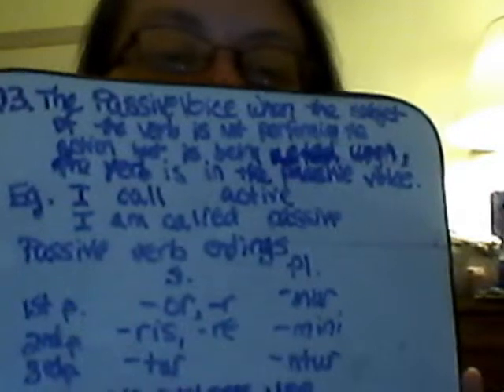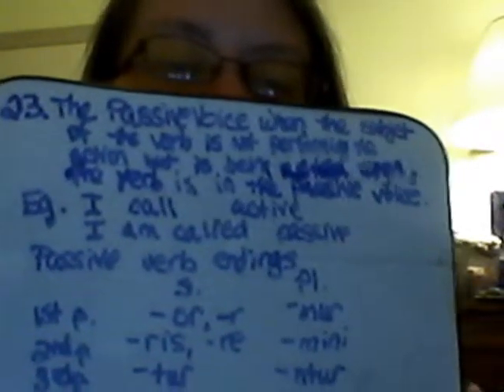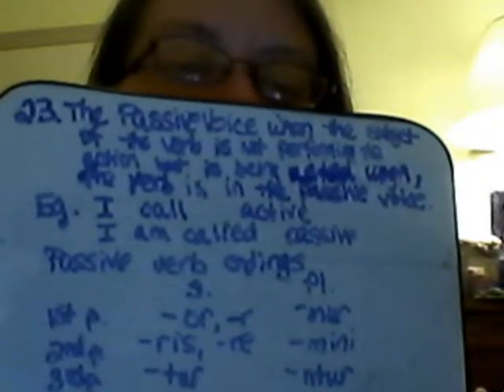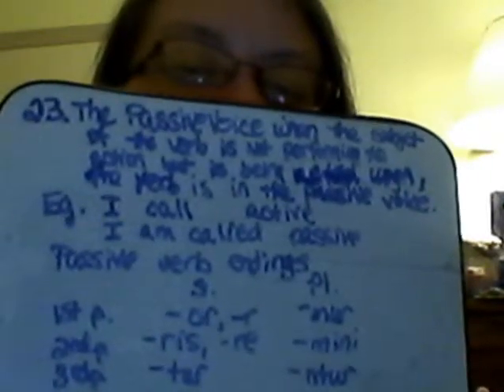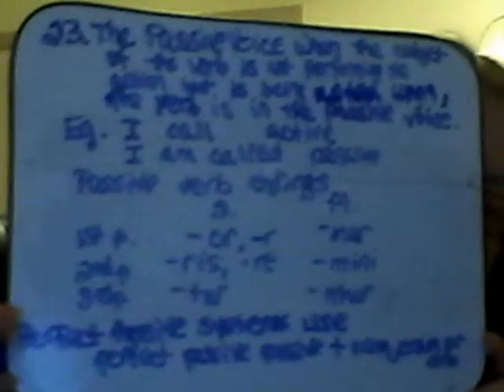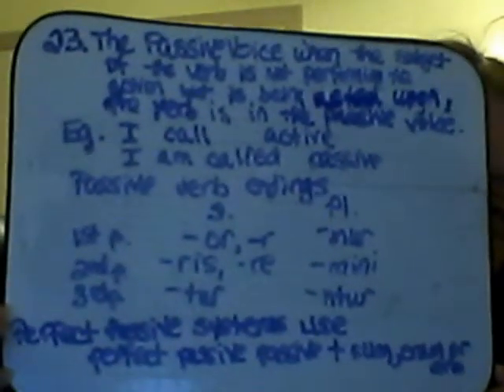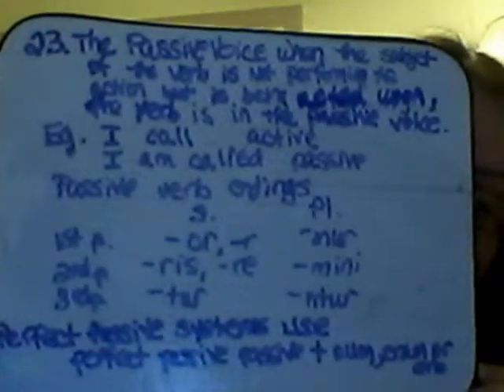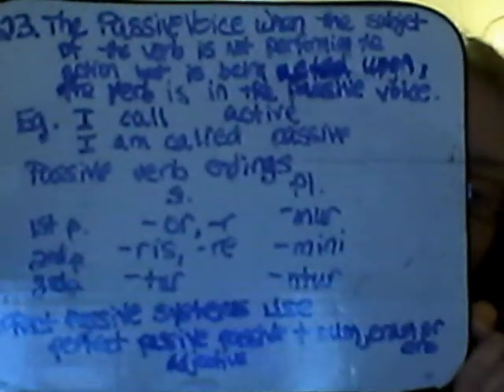Jenney's First Year Latin Chapter 23